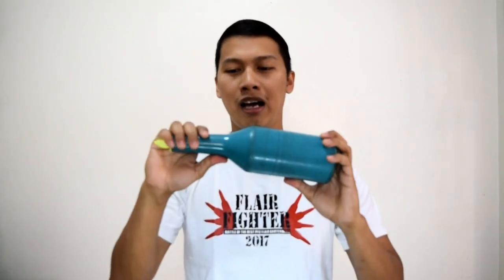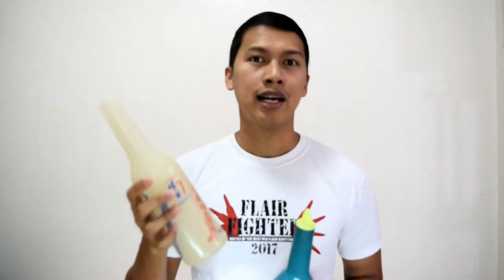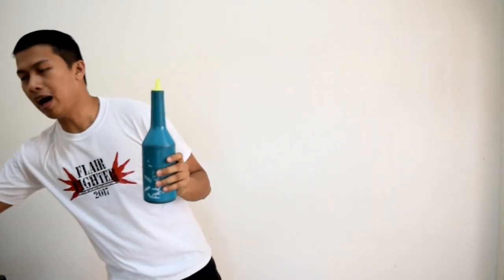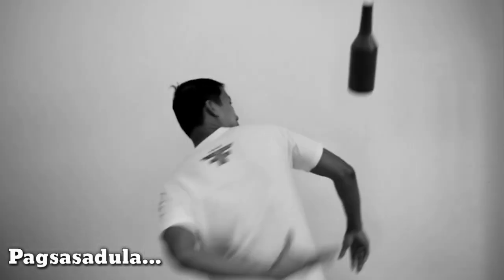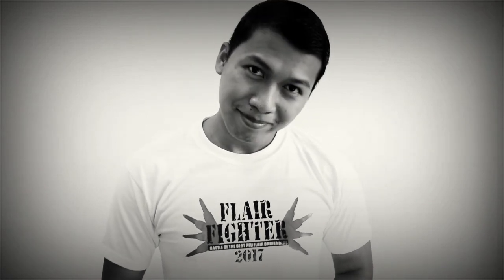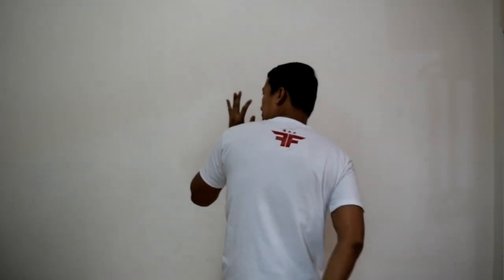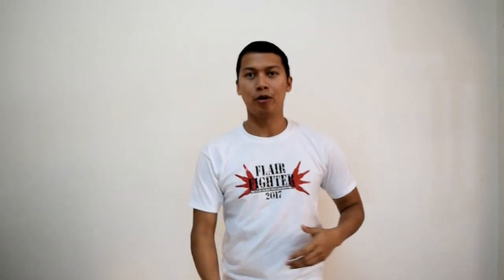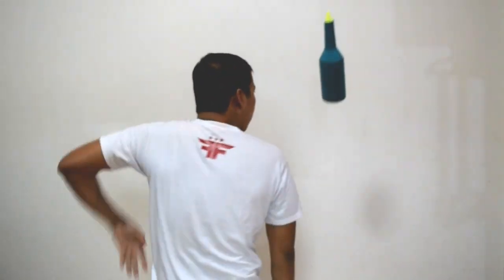BASIC Flairtending moves [Tutorial 01]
NAPAKADAMI KONG SINABI! HAHAHA kala mo naman super expert! Salamat sa panunood sa 1st Tutorial ko madami pang kasunod dahan dahan lang tayo!

Lessons:
*Flat Behind Back
*Same Hand Flat Behind Back

Ernest Santos - Owner of Glow in the dark bottle 😁